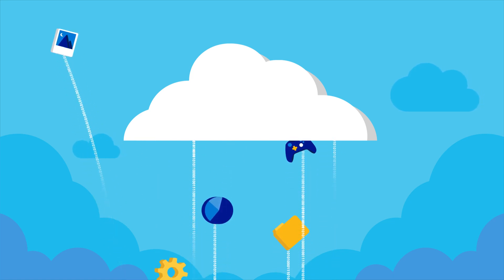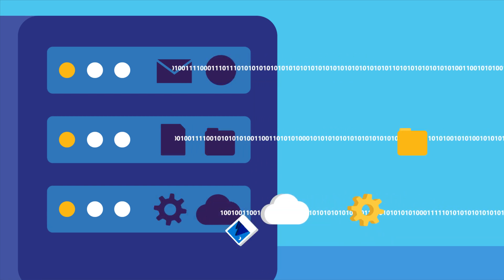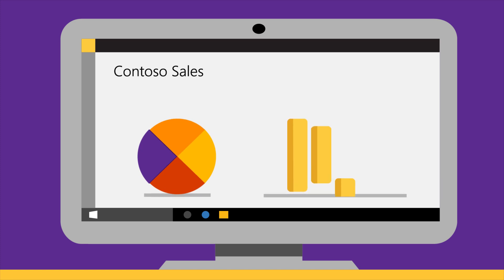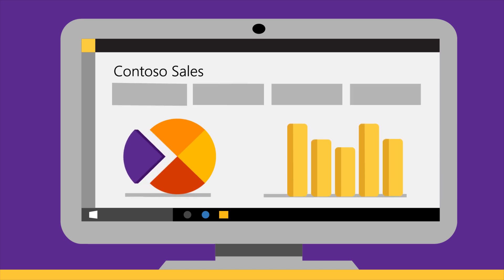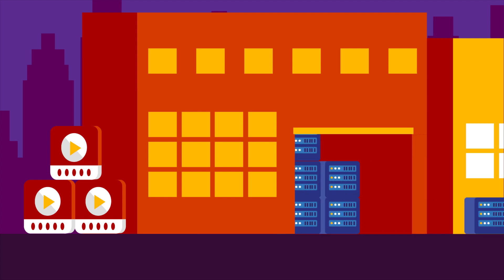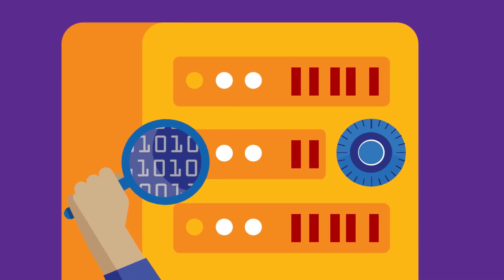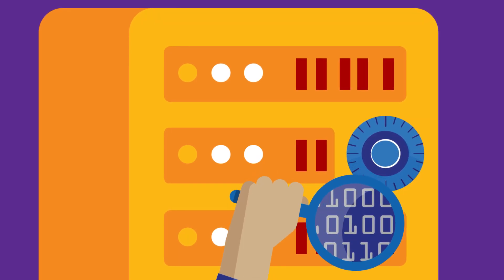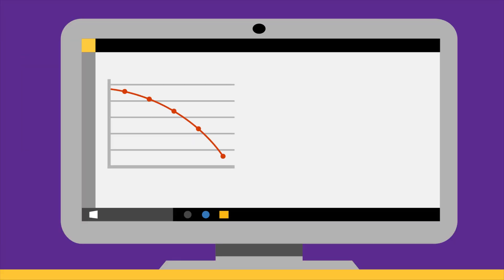Azure Data Factory and Customer Churn Story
A very common customer use case for Azure Data Factory (ADF) is to design a customer churn analytics solution with Azure HDInsight, Azure SQL Data Warehouse and Azure Machine Learning using ADF as the cloud-based auto-scale data movement and data integration at the heart of that analytics solution.

In this video, learn more about this use case from the customer perspective where Contoso is showcased as a fictitious mobile phone carrier.